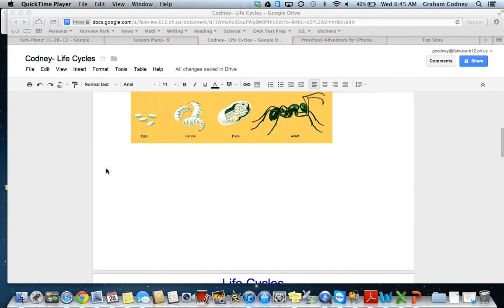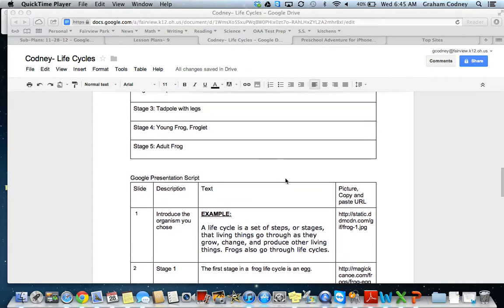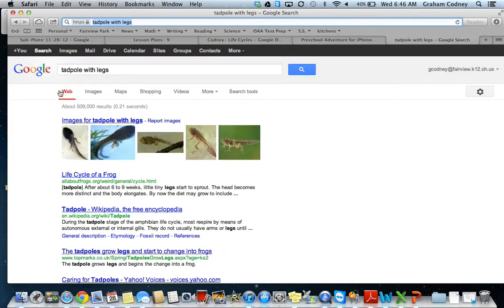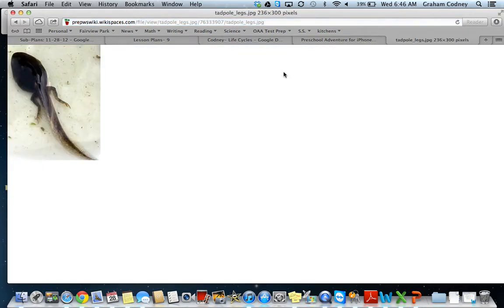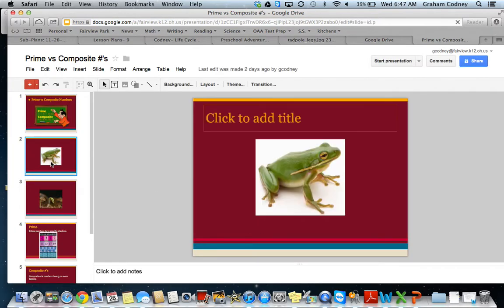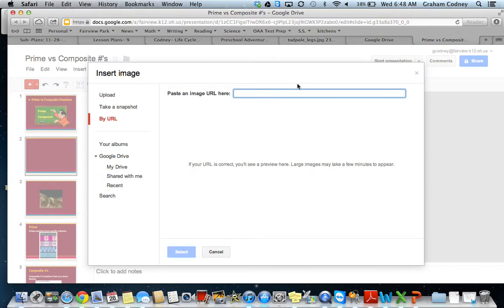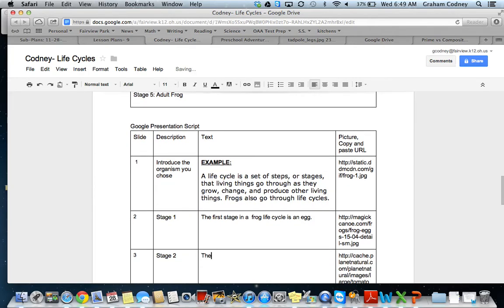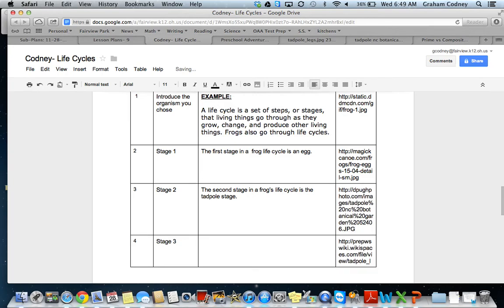Copying URLs for Google Script